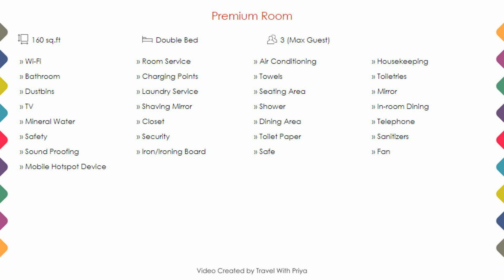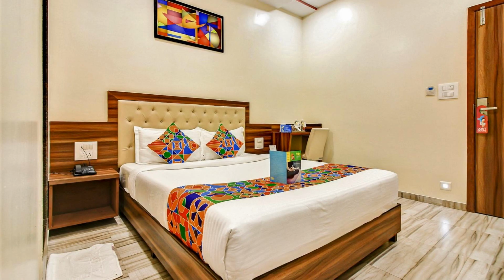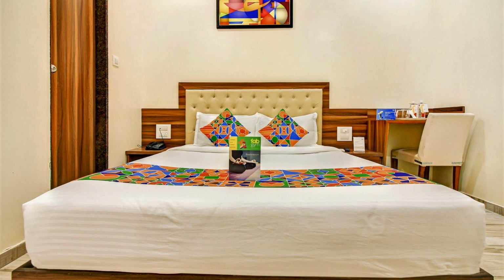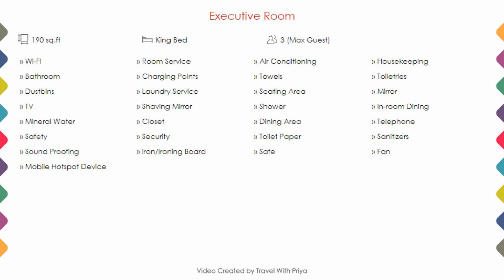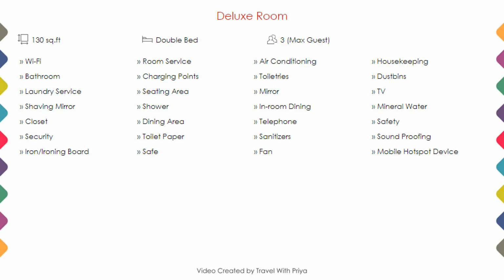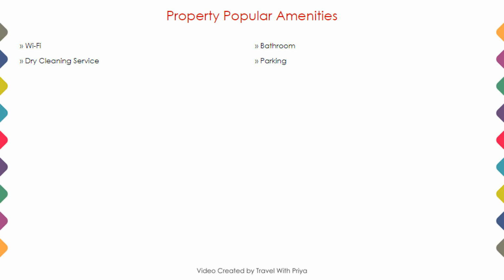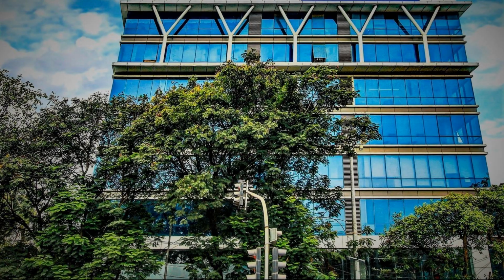FabHotel Axis International, Mumbai, India | Travel With Priya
FabHotel Axis International, Mumbai, India ⭐⭐⭐
📍 Andheri East | 4.2 km drive to T2 - Chhatrapati Shivaji International Airport
Property Type: Hotel
Popular Amenities:
✅ Wi-Fi
✅ Bathroom
✅ Dry Cleaning Service
✅ Parking
Room Category:
➡️ Premium Room - 160 sq.ft
➡️ Executive Room - 190 sq.ft
➡️ Deluxe  Room - 130 sq.ft
Around Property Landmarks:
📍 Hiranandani Business Park - 3.4 KM
📍 Powai Lake - 3.4 KM
📍 IIT Bombay - 4.4 KM
📍 Mahakali Caves - 4.5 KM
📍 Red Carpet Wax Museum - 5.7 KM
📍 Lokmanya Tilak Terminus - 7.4 KM
📍 Jio World Centre - 7.7 KM
📍 Chembur Railway Station - 8.2 KM
📍 Nanavati Hospital - 8.6 KM
📍 Juhu Joggers Park - 8.8 KM
📍 Kokilaben Dhirubhai Ambani Hospital - 9.6 KM
📍 Juhu Beach - 9.9 KM
📍 ISKCON Mumbai - 10 KM
📍 Sion Fort - 10 KM
📍 Oberoi Mall - 10.7 KM
📍 Fortis Hospital Mulund - 10.8 KM
📍 Lokmanya Tilak Municipal General Hospital And Medical College - 11.2 KM
📍 K.J. Somaiya Hospital & Research Center - 11.4 KM
📍 Vihar Lake - 12.6 KM
📍 Lilavati Hospital And Research Centre - 12.6 KM
📍 Mulund Station - 13.2 KM
Searching For:
1. FabHotel Axis International - Mumbai
2. FabHotel Axis International - Mumbai Videos
3. FabHotel Axis International - Mumbai Rooms
4. FabHotel Axis International - Mumbai Amenities
5. FabHotel Axis International - Mumbai Virtual Tour
6. FabHotel Axis International - Mumbai Offers
7. FabHotel Axis International - Mumbai Deals
Audio Credit:
Track Title: Blank Slate
Artist: VYEN